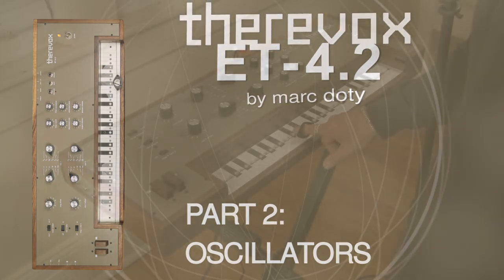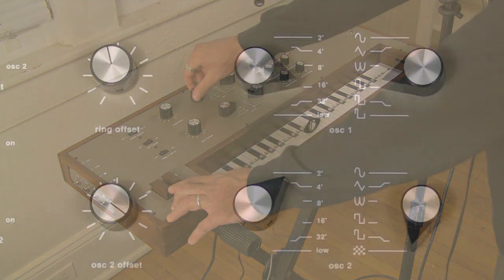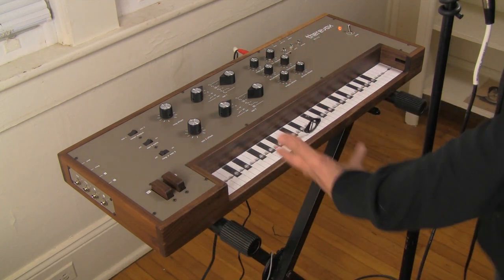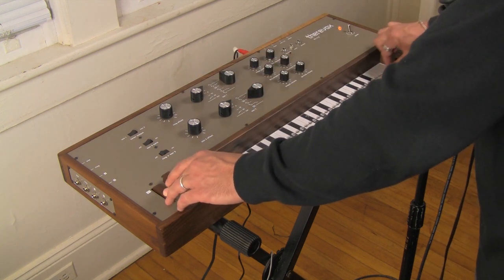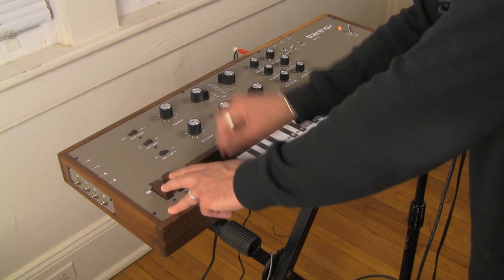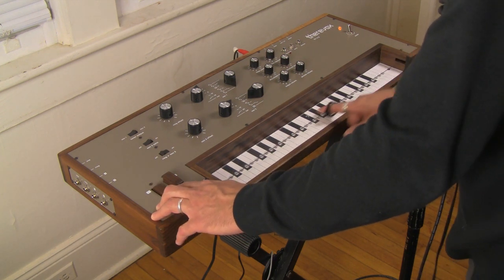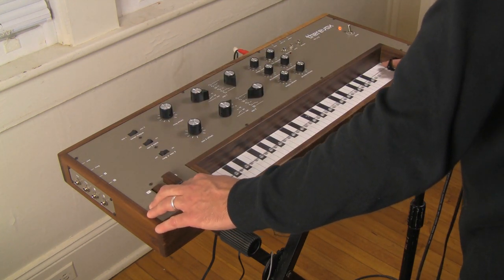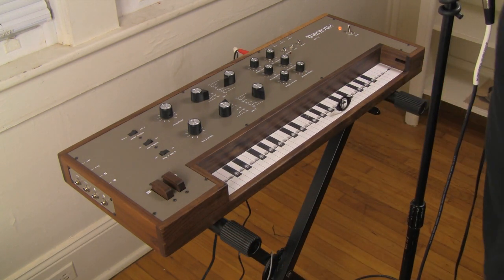The Therevox ET-4.2- Part 2: Oscillators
Here is a demonstration of the sound and functionality of the ET-4.2 oscillators.